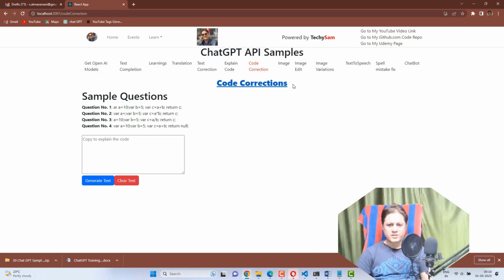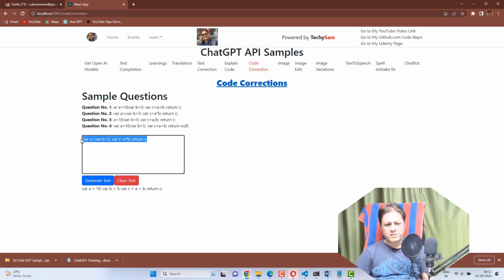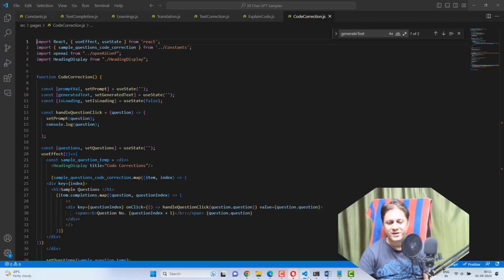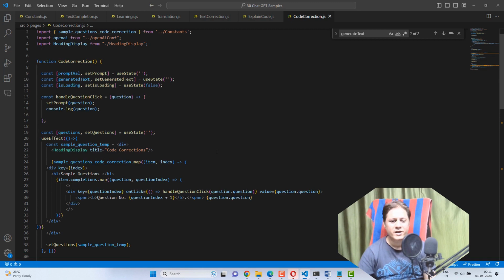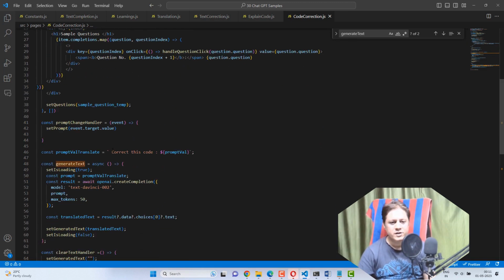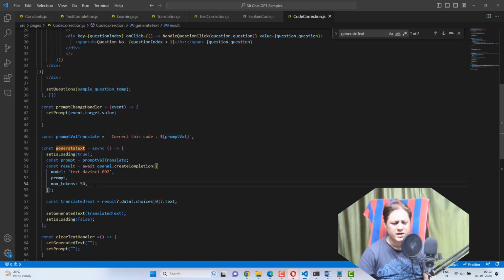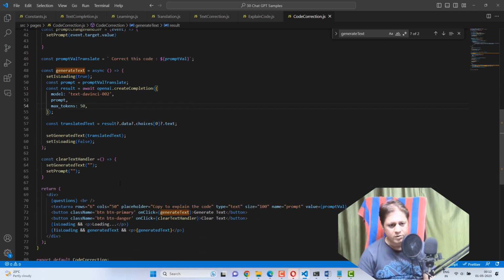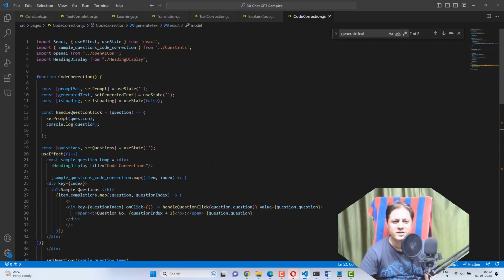ChatGPT Code Correction and bug fixer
🎥 Welcome to our video on ChatGPT Code Correction and Bug Fixer! 🐛🔧

In this exciting tutorial, we'll explore how to streamline your AI projects by effectively correcting code and fixing bugs in ChatGPT, the powerful language model developed by OpenAI.

📚 Code errors and bugs are common hurdles that developers face, but worry not! Our expert guide will walk you through the process of identifying, understanding, and resolving issues that may arise while working with ChatGPT.

🔍 Whether you're a beginner or an experienced developer, this video provides valuable insights into:

✅ Identifying common code errors and bugs in ChatGPT
✅ Understanding the root causes of these issues
✅ Step-by-step debugging techniques and best practices
✅ Applying effective correction methods to optimize performance
✅ Pro tips for preventing and minimizing future bugs

💡 Empower yourself with the skills to efficiently debug and fix code, ensuring smooth and error-free functionality of ChatGPT in your AI projects.

🚀 Boost your productivity and accelerate your development process with this invaluable knowledge. Transform your code from buggy to brilliant!

🎓 Don't let code errors and bugs slow you down! Watch now and become a ChatGPT code correction and bug fixing expert. 🎬